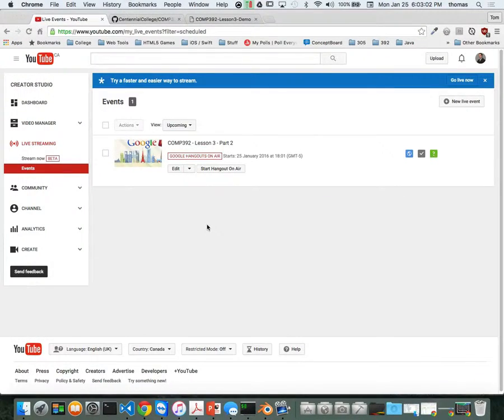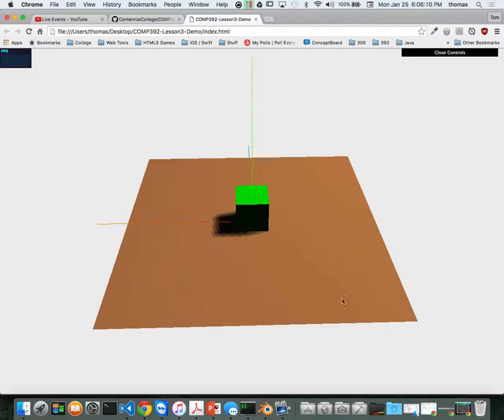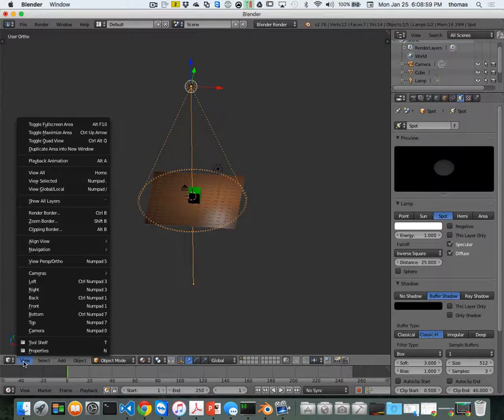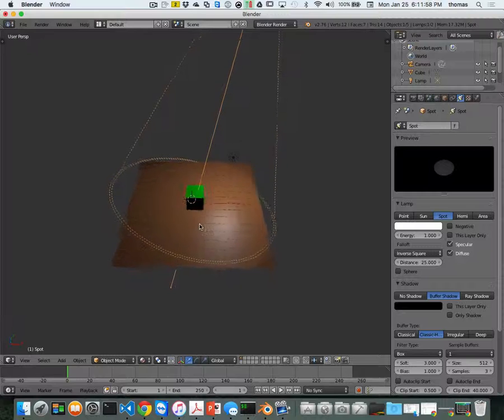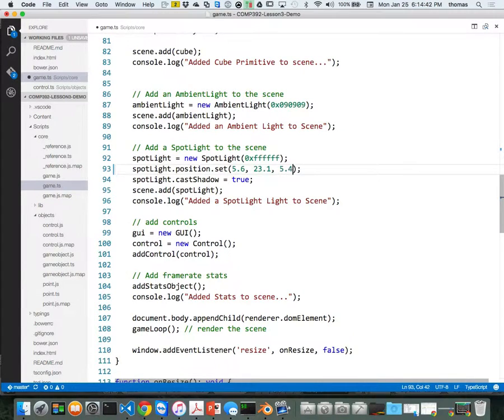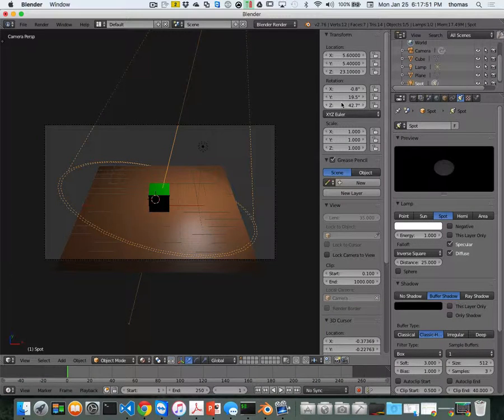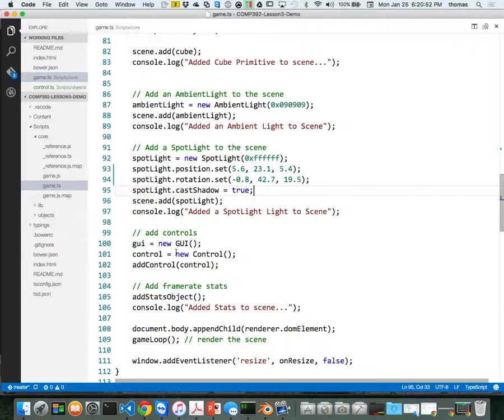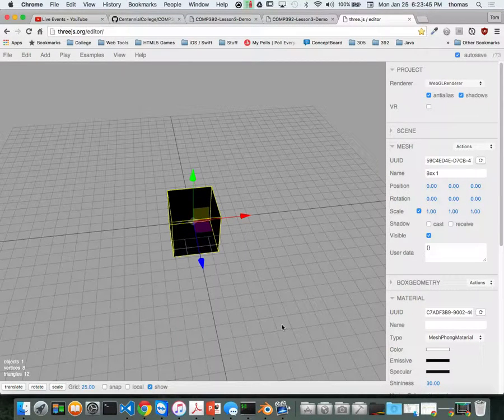COMP392 - Lesson 3 - Part 2 - Recording